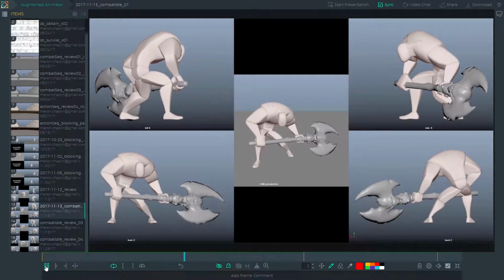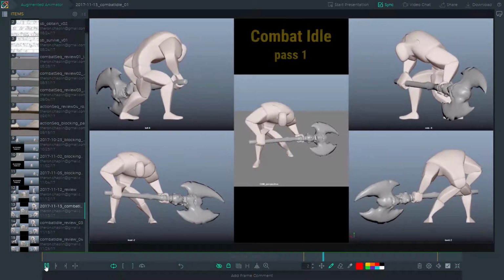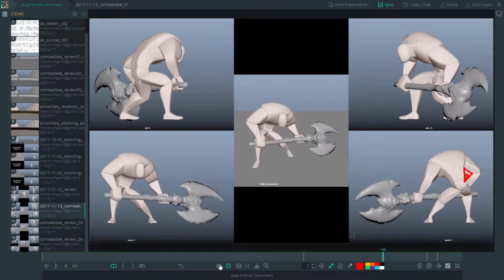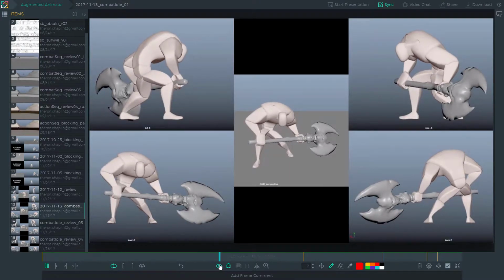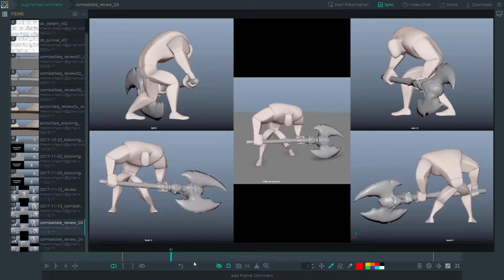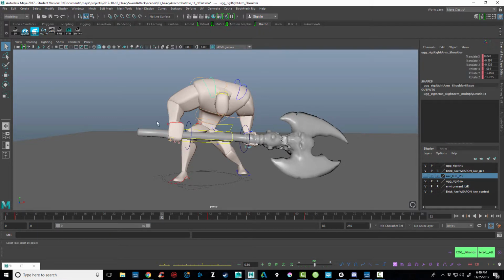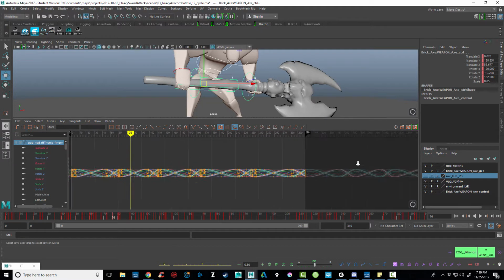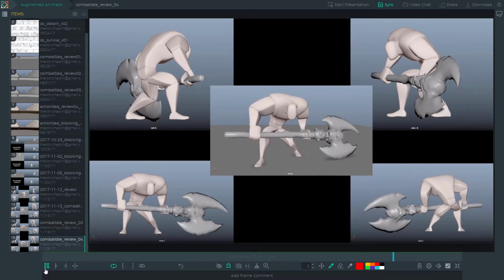2017 11 26 vlog episode 03 combatIdle